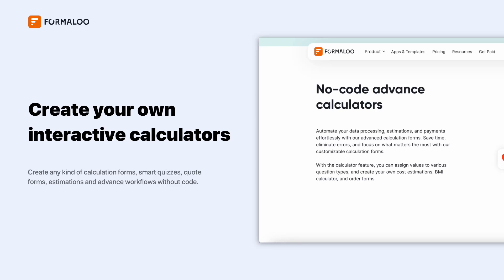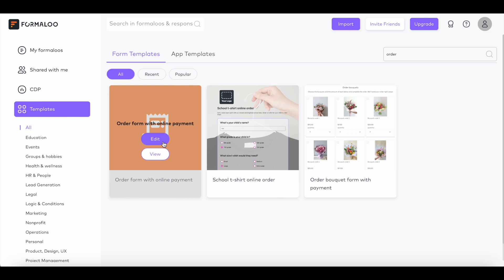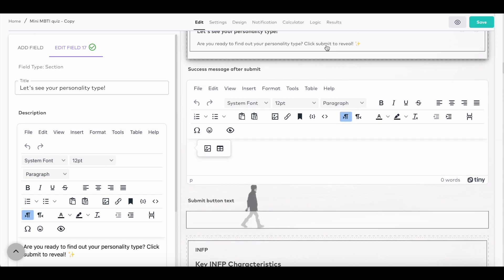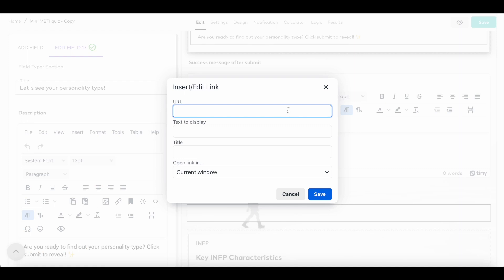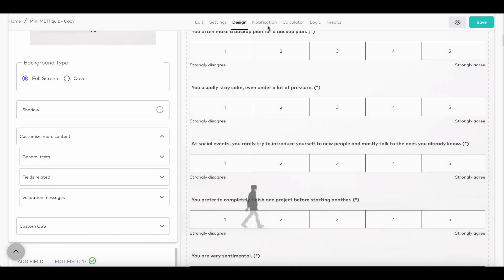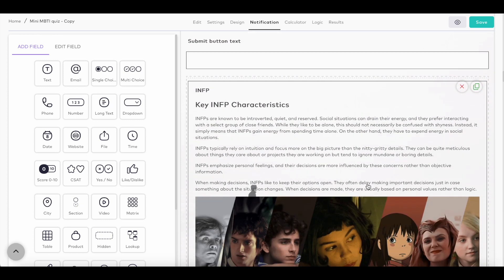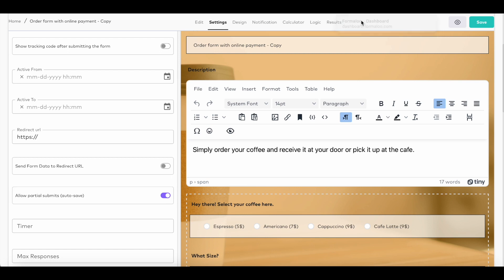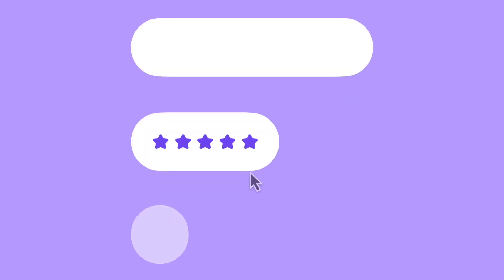Create your own interactive calculators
Create any kind of calculation forms, smart quizzes, quote forms, estimations, and advanced workflows without code.

Automate your data processing, estimations, and payments effortlessly with our advanced calculation forms. Save time, eliminate errors, and focus on what matters the most with our customizable calculation forms.

With Formaloo's calculator feature, you can assign values to various question types and create your own cost estimations, BMI calculator, and order forms.

Create a personalized experience for each user with conditional logic. For example, ask relevant questions, show or hide fields based on previous answers, and customize the success pages based on their responses.

Use answer piping and multi-variables to show users the information they’ve already provided and keep them engaged. Add multiple variables to ensure respondents receive a custom experience leading to better insights.

Allow your visitors to perform calculations or estimations directly on your website without navigating to external tools.

Optimize your website, personalize your marketing efforts, and protect your brand by embedding your calculation forms on your website.

Track your customers’ inputs and interactions and better understand their needs, preferences, and behaviors.